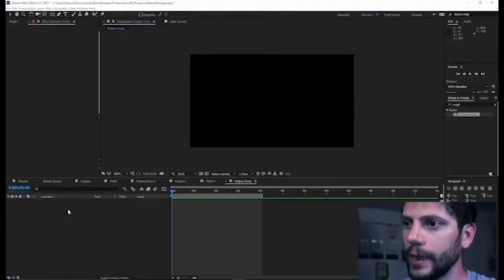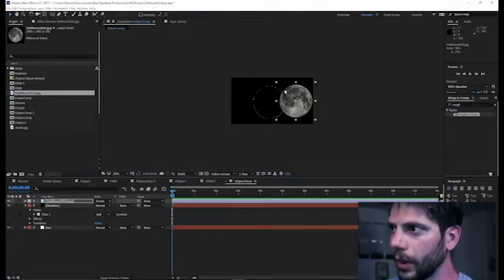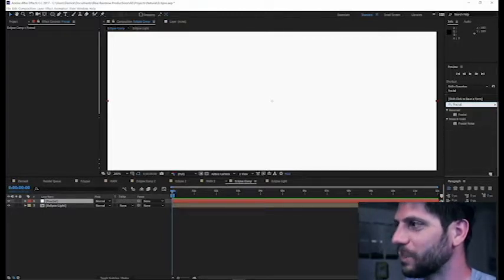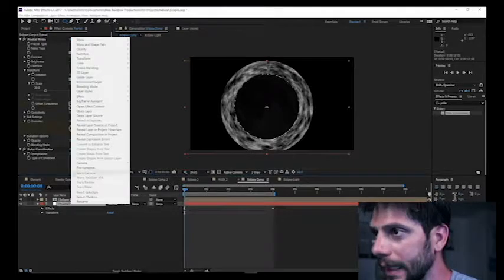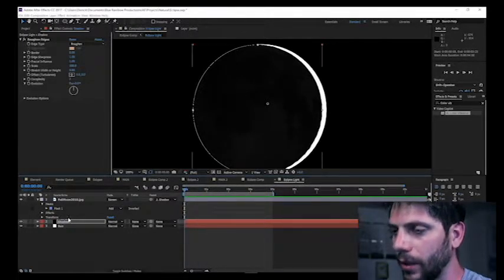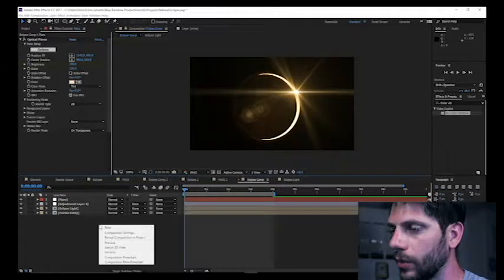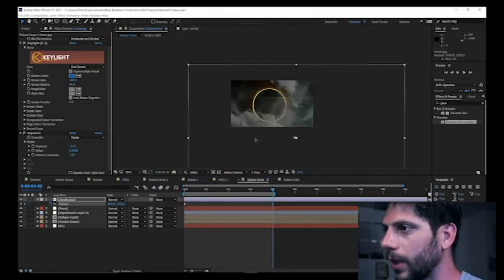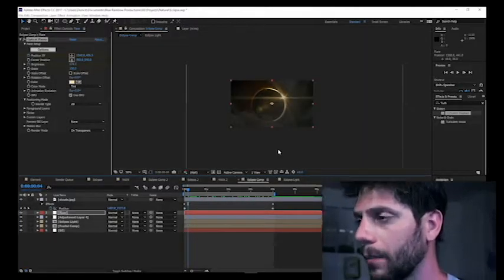Media Induced Ep.14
In my spare time I made an early Eclipse in After Effects and some asked me how I did it. Well this is how.